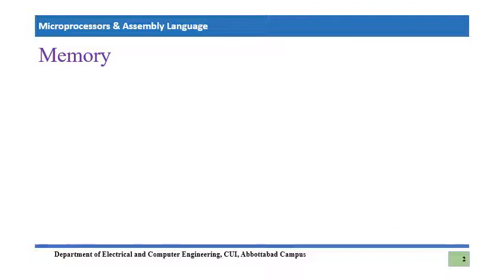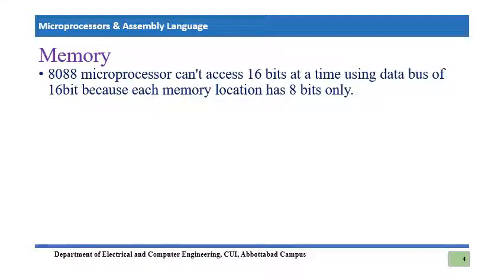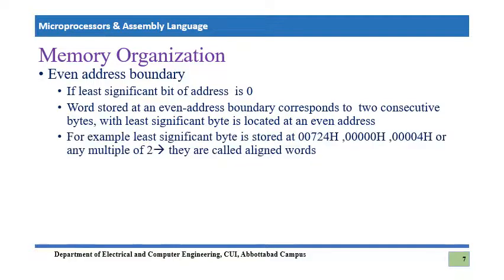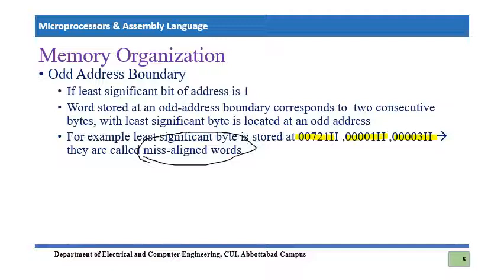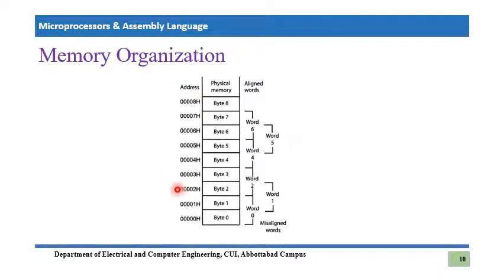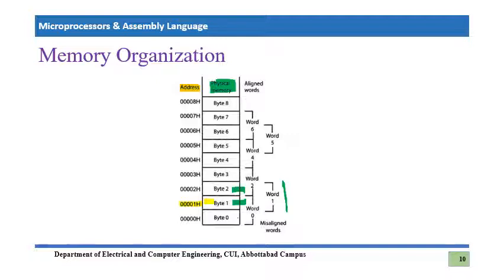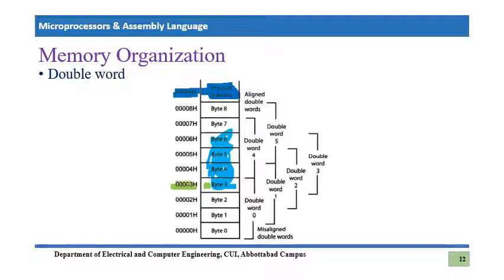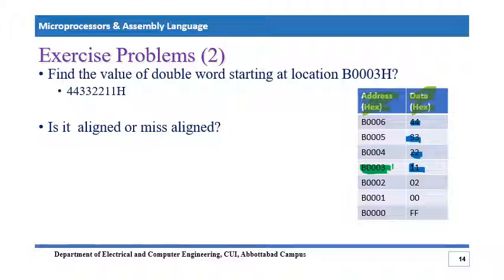Memory Organization in 8086 || odd and even address boundary in 8086 || Little endian and big endian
In this video, memory organization of 8086 microprocessor is explained. This external memory has capacity of 1MB memory. This memory chip has 1 million locations while each memory location can carry 8 bits or 1 Byte of information. Address range from 00000h to FFFFFh. This memory include both code memory  (Program Memory) and data memory (Data Memory). Furthermore, this memory is 8-bit wide.  Word and Double word are data sizes of 8-bits and 16-bits. Little Endian & Big Endian are two different approaches introduced to put the data in memory locations. This data placement classifies words, double words  as aligned and double aligned. This is also related to even address and odd address boundary terms which are important for this alligned and mis alligned data.four bytes of information leads towards pointer which is also categorized as aligned and miss aligned based upon even and odd address boundaries.
This is  video lecture  is part of course microprocessor and assembly language to resume the classes of SP 20 session for computer science students in COMSATS University Islamabad, Abbottabad Campus after COVID-19 Situation.
Material's reference is from selected text book
"The 8086 and 8088 Microprocessors  Programming, Interfacing, Software, Hardware and Applications  by  Walter A. Triebel, Avtar Singh"